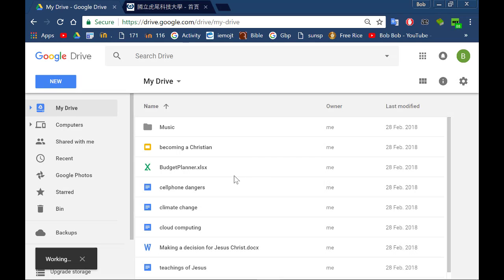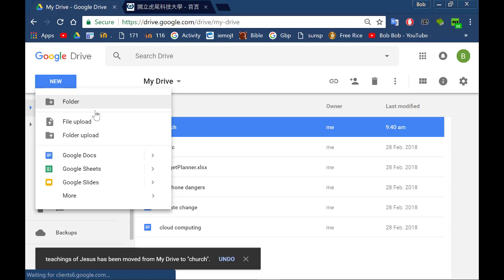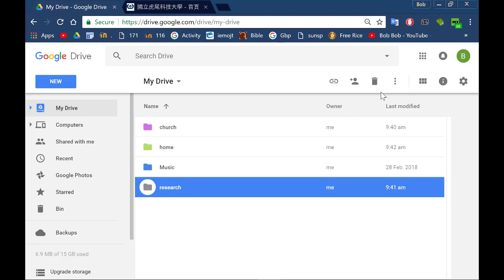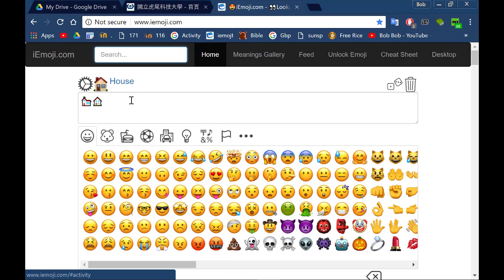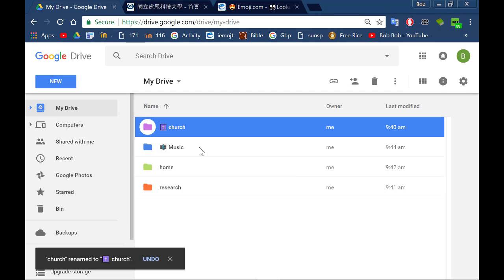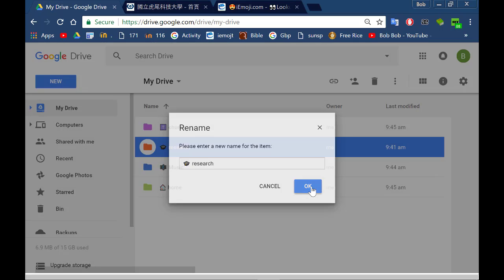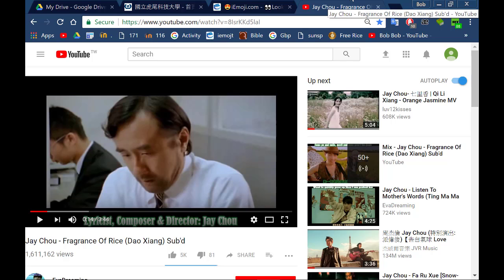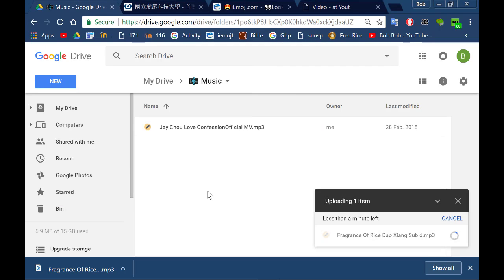Organizing Google Drive & MP3